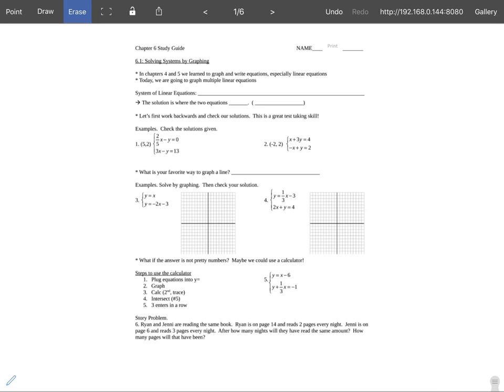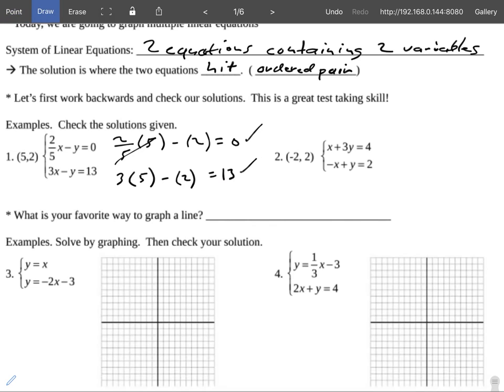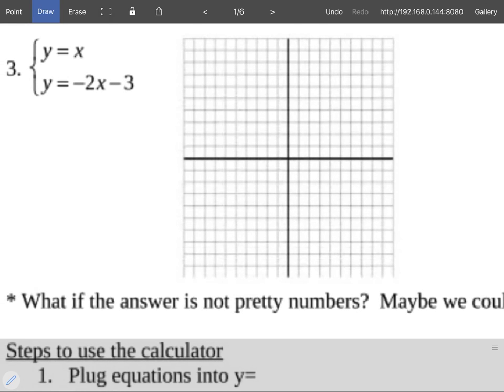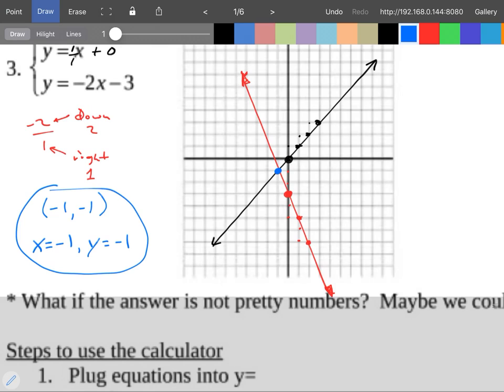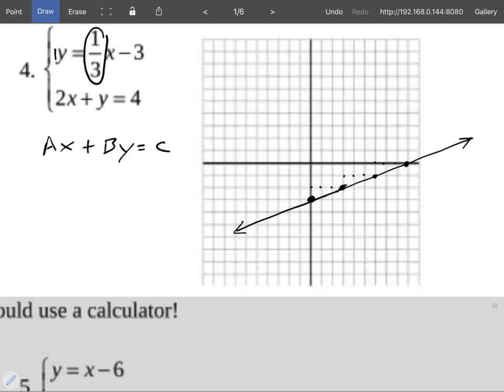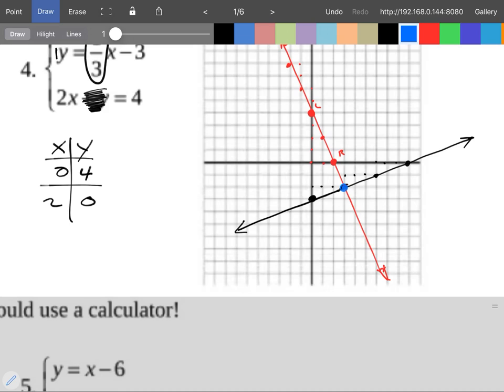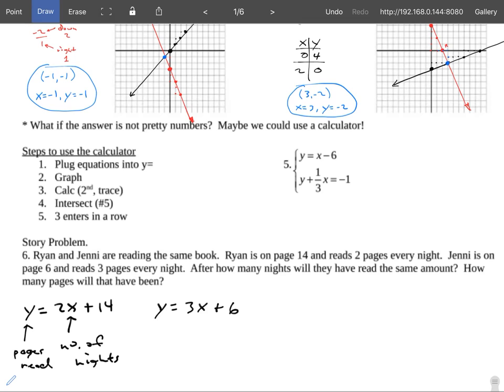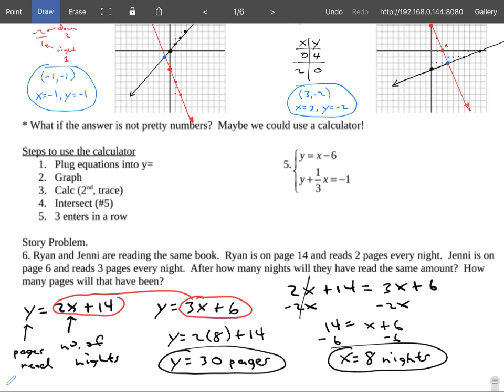Alg 1 Sect 6-1